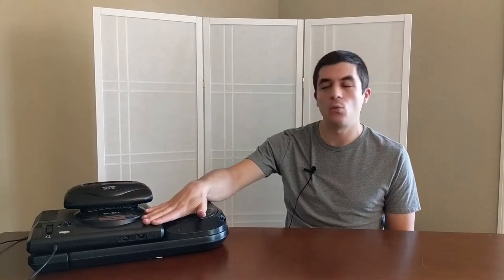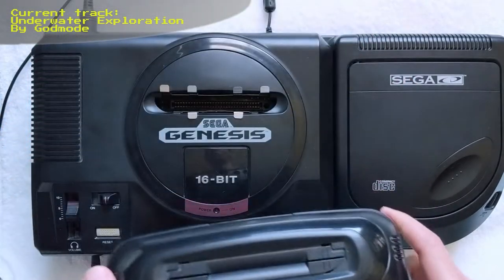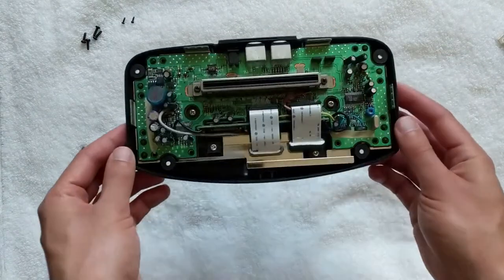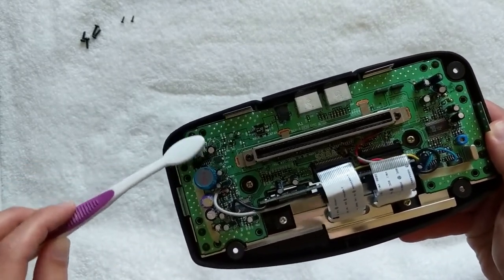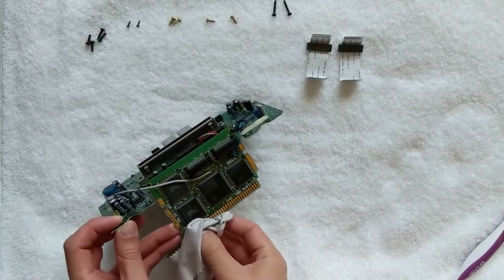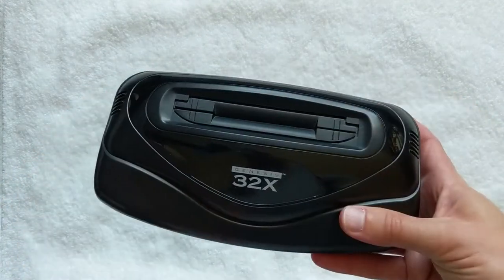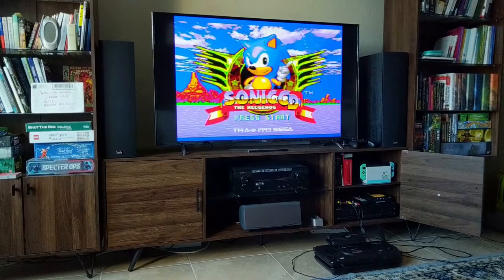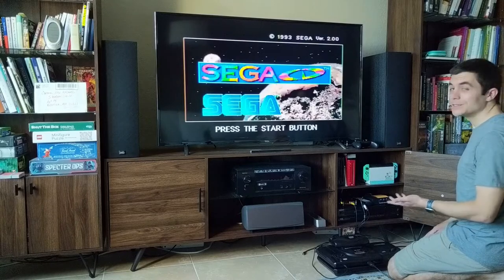Can I Fix My Sega 32X’s Video Problem?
In my last video, I realized that the quality of my game capture wasn't as good I was hoping for. After narrowing the cause of the issue down, I determined my 32X is most likely to blame. In this video, I'll take my 32X apart, then inspect, clean, and reassemble it. Will I be able to fix the problem in time for my next video?

00:00 Intro
02:48 Teardown
06:54 Cleaning
07:48 Reassembly
09:49 Testing
11:47 Wrap-up

"Underwater Exploration" by Godmode
"Ammil" by The Tides
"Interplanetary Alignment" by NoMBe
"Moonrise" by Futuremono